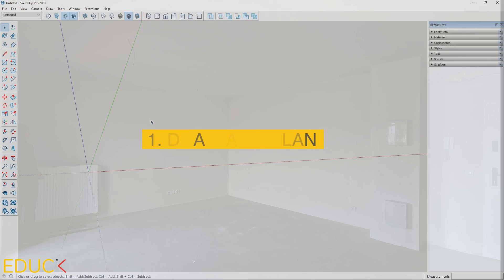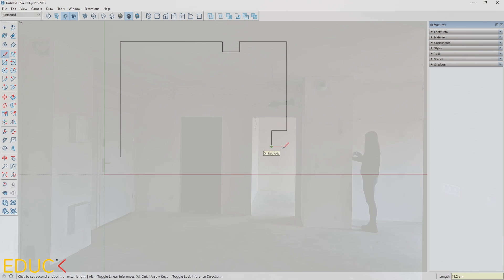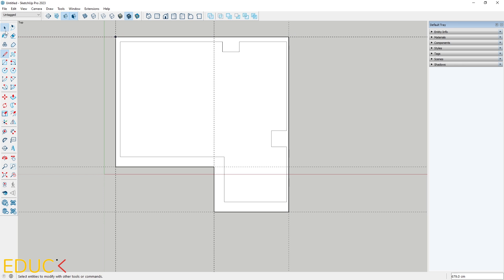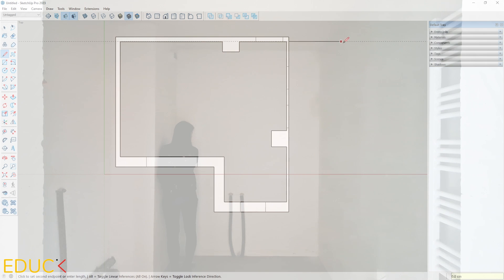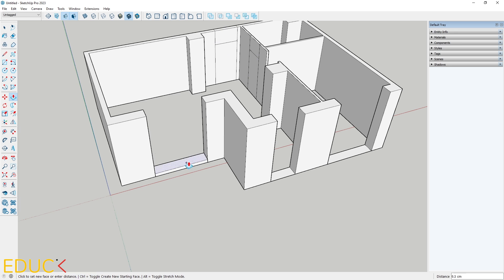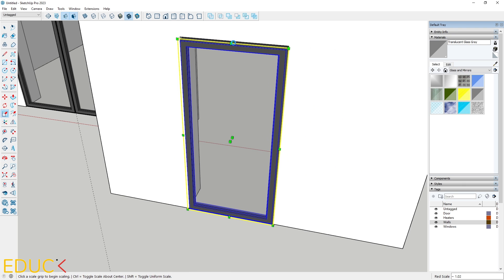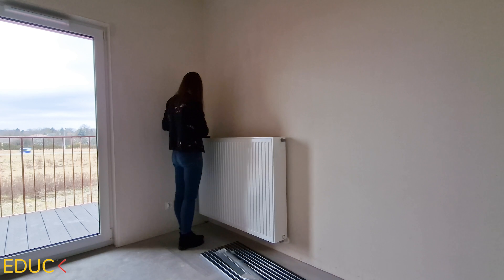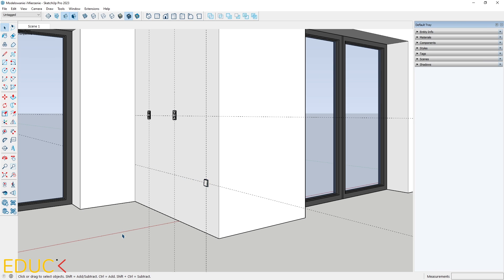Measure & Model a Room in SketchUp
Learn to create accurate room models effortlessly!
Our new SketchUp tutorial walks you through 9 easy steps with a real flat example. Avoid common mistakes and master the process smoothly.

⏱️  Timestamps:
0:00 - Intro
0:34 - Draw a 2D Plan
1:30 - Add Wall Thickness
2:01 - Draw Window and door openings
2:52 - Check the height of window and door openings
3:36 - Add doors and windows
3:51 - Add floor and ceiling
4:22 - Add sockets, heaters and light switches
5:12 - Measure a ceiling
5:45 - Photos and Videos
6:12 - Outro